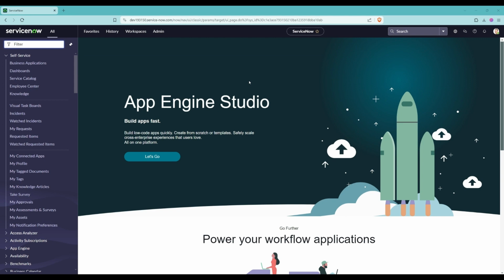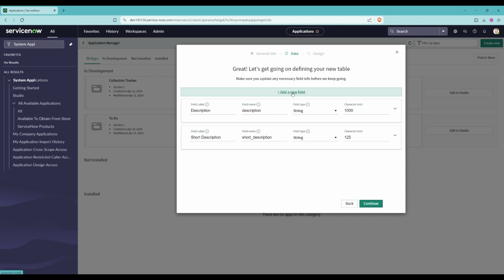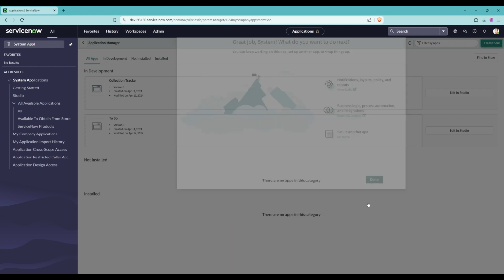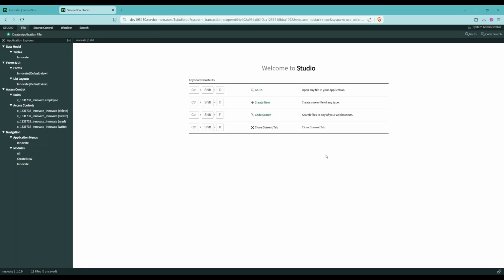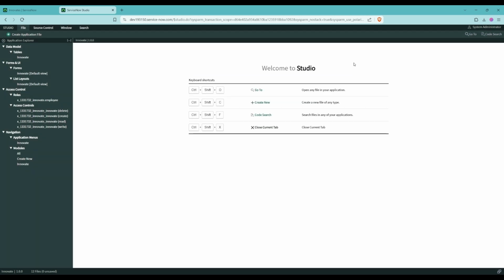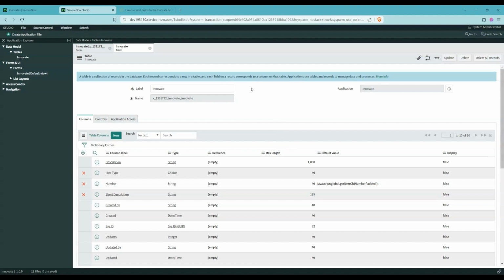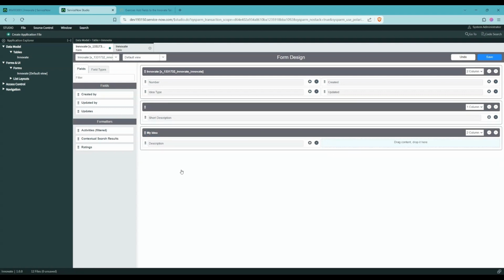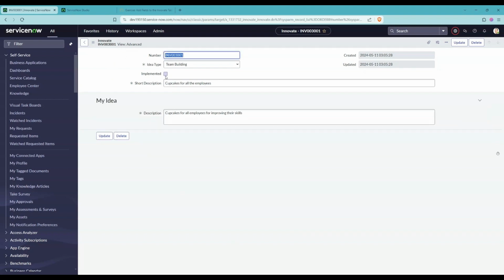ServiceNow Project || Create an Application using ServiceNow in 15 minutes || Studio, Form Design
Hello Everyone,

This is a very small video on ServiceNow where you can learn a lot of things about ServiceNow they are:

:) How to create an application using ServiceNow
:) How to create roles for that application
:) How to create table
:) Navigating through ServiceNow Studio
:) Understanding Form Design, designing UI, creating and customizing fields.

If you want to learn more, I have created videos on how to create ServiceNow Instance